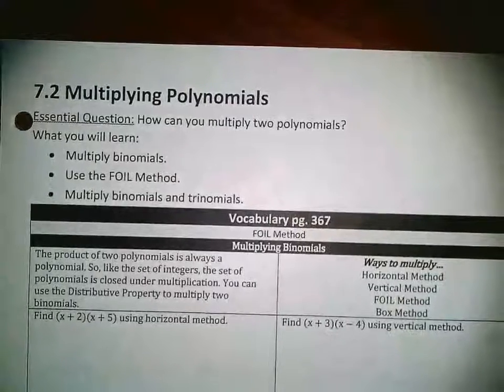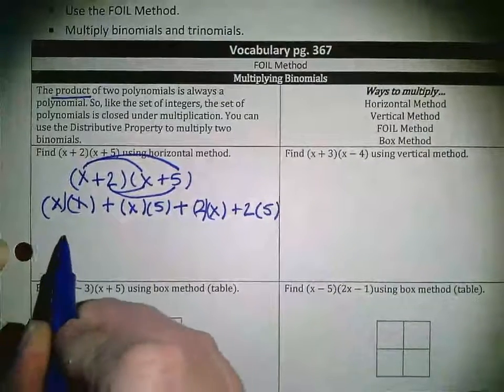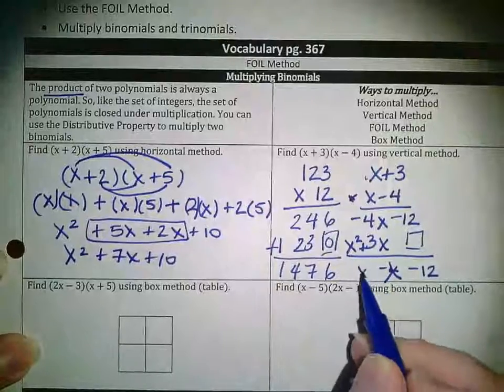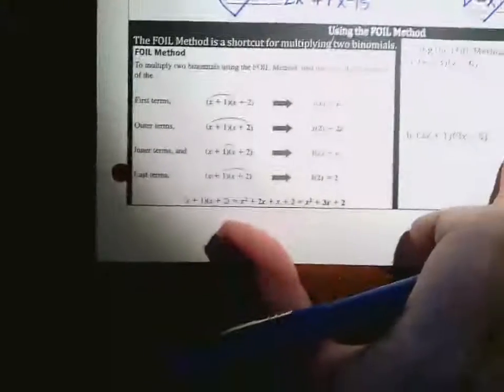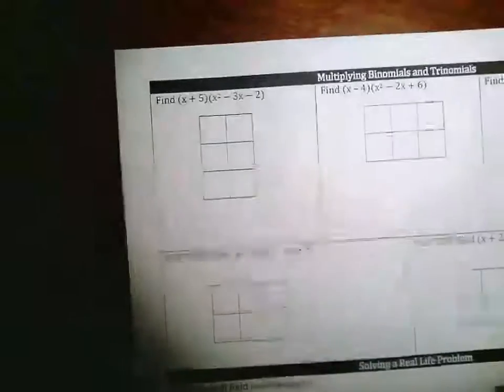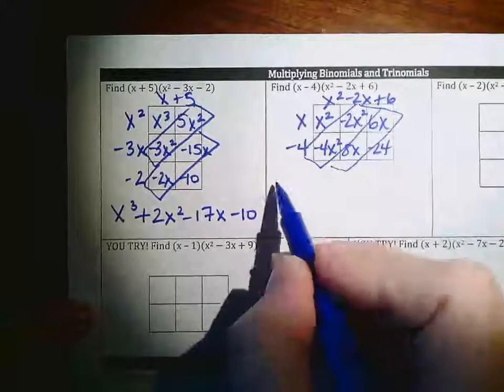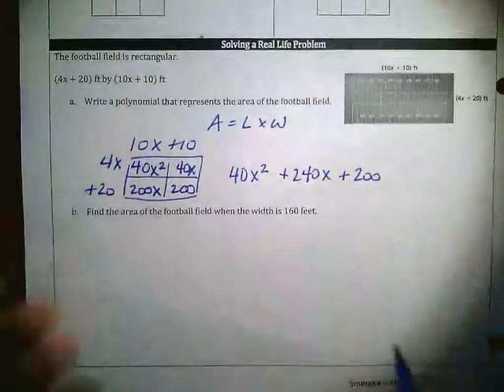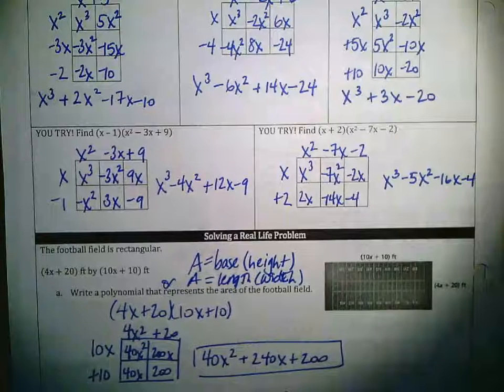ALG 7.2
Multiplying Polynomials